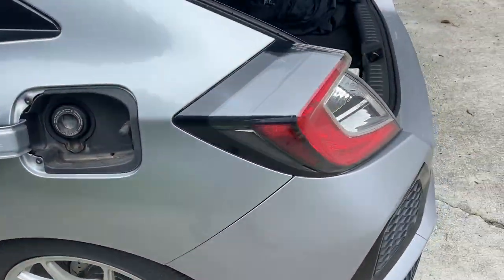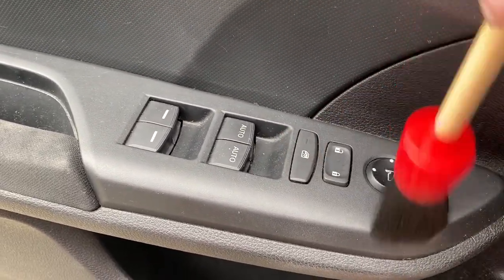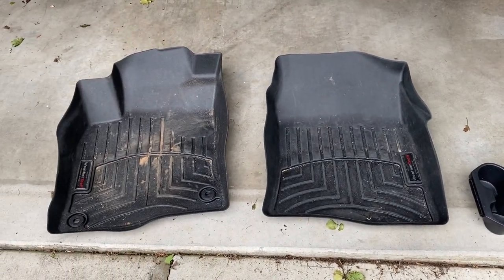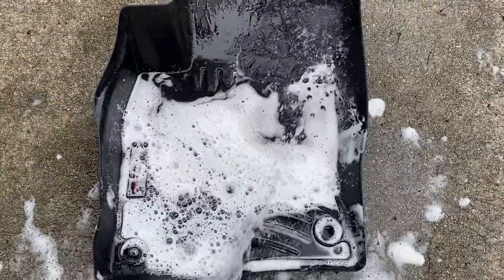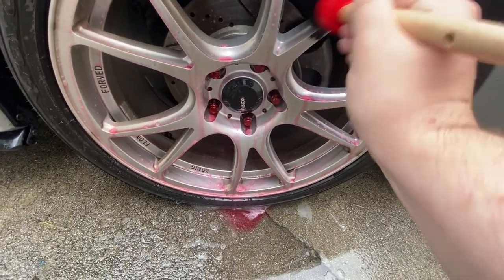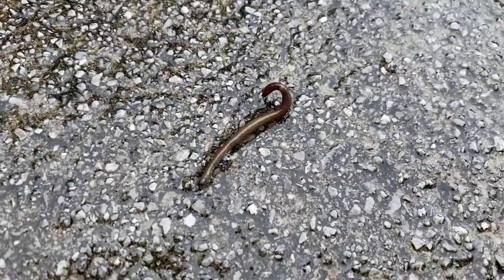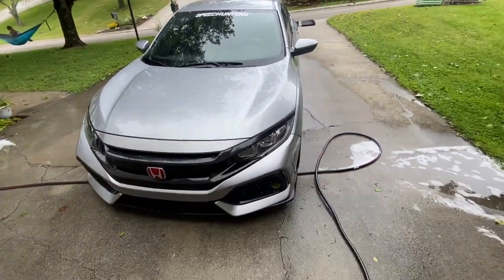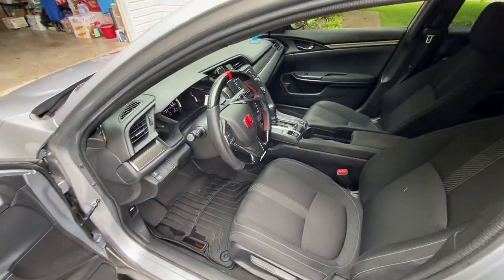First Video/Meet Me and My FK7 Civic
A quick wash of the Civic, and a list of modifications I have done so far!

Keep up with the journey!

Team Mishimoto